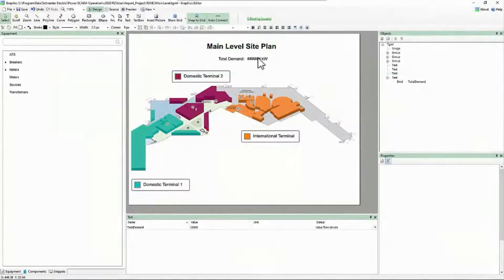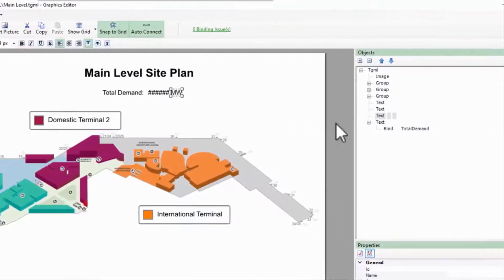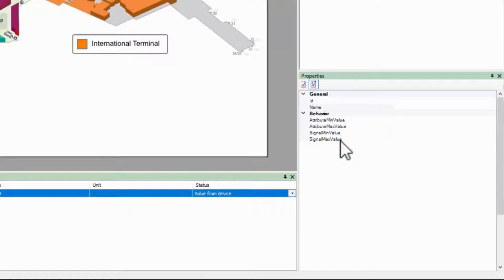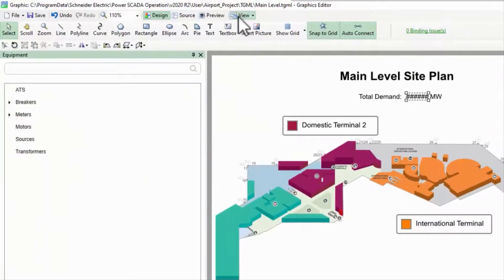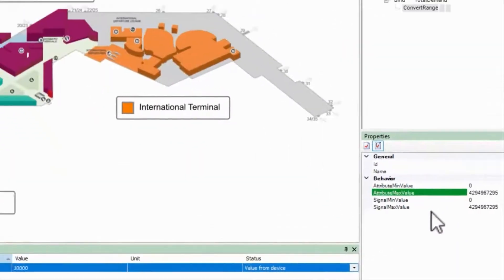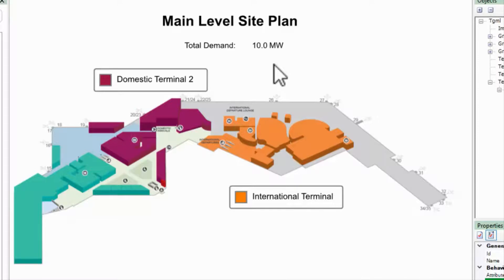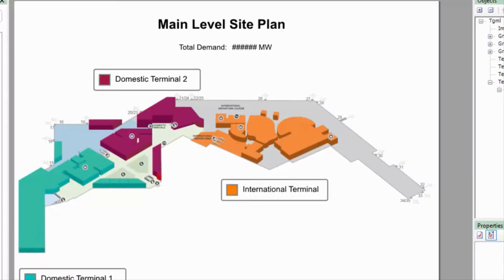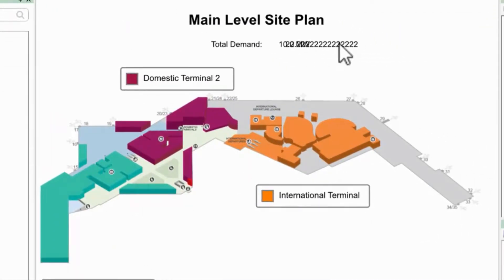EcoStruxure Power Operation: Ch5 - Scale a Numeric Value | Schneider Electric Support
Binding a numeric value to a text object is easy because the data is being provided as a string of digits which can be displayed directly in the Content field. For other properties, such as Visibility or colors, we must convert the input to the target's format. This video describes the different types of conversions available in the Graphics Editor. It talks about ConvertValue, ConvertStatus and ConvertText.